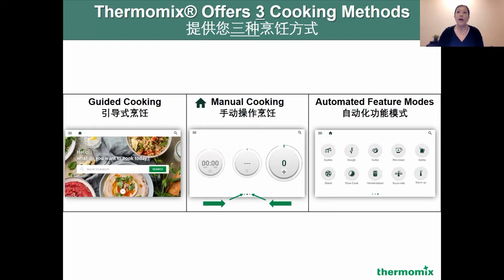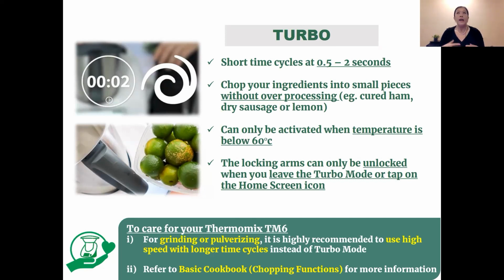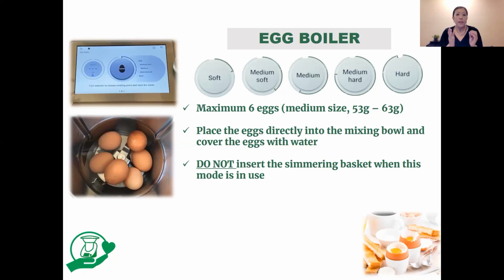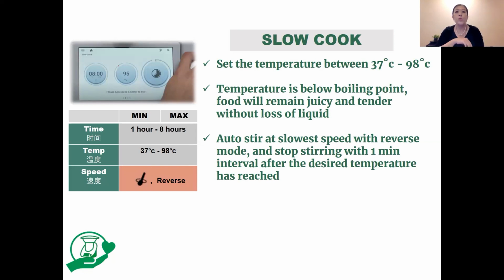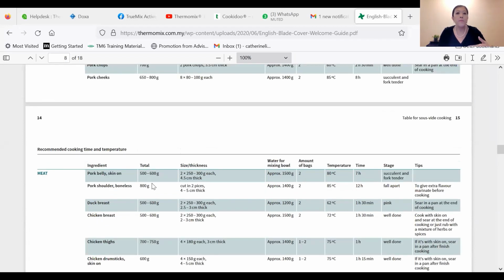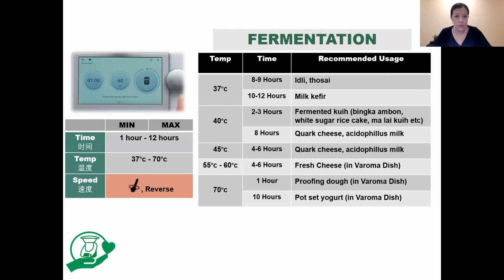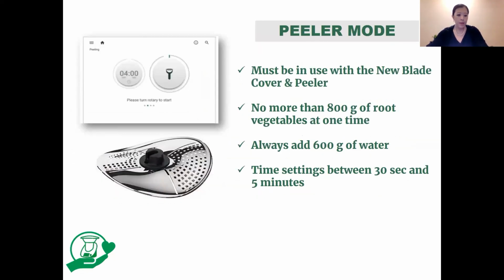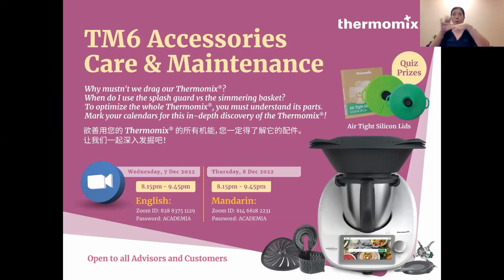Thermomix® Cooking Modes & Features Training (English)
Discover the wonder of your Thermomix® cooking modes & features. The ‘’smartest all-in-one kitchen machine” is not just a marketing phrase. Combining 30 functions and more, there are many ways to cook with Thermomix®.

November 2022